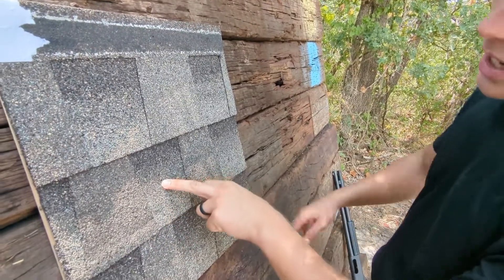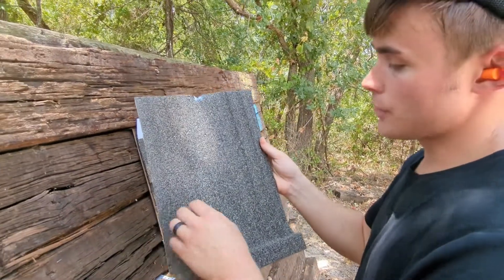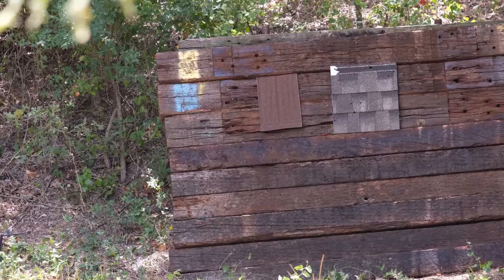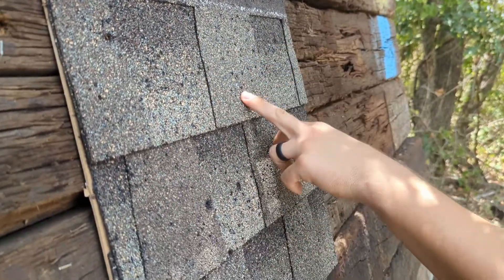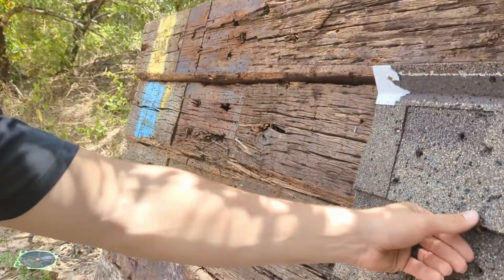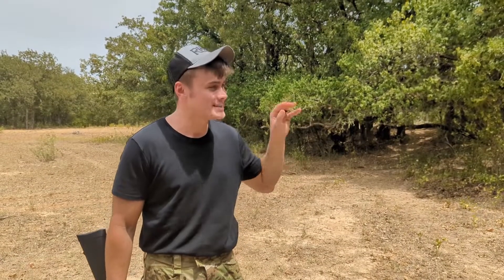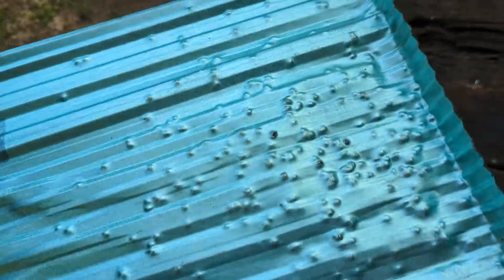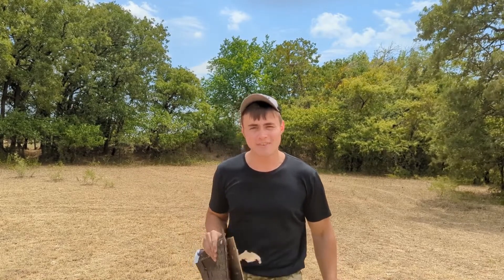SHOTGUN VS SHINGLE TEST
we are trained professionals on a safe range. This is a test with extreme circumstances which the shingles are not made for.